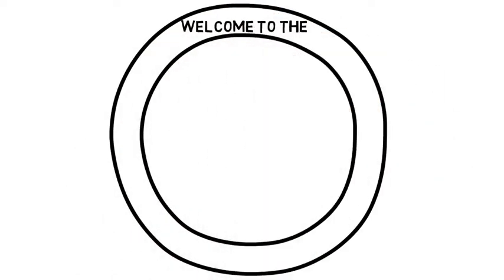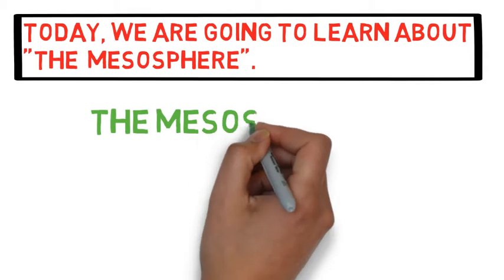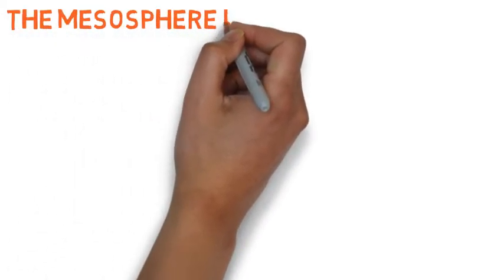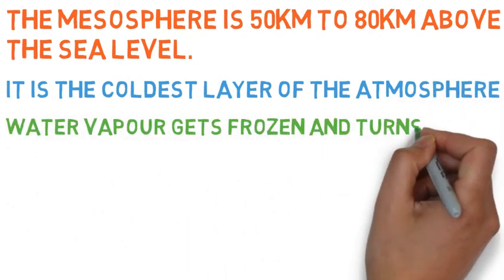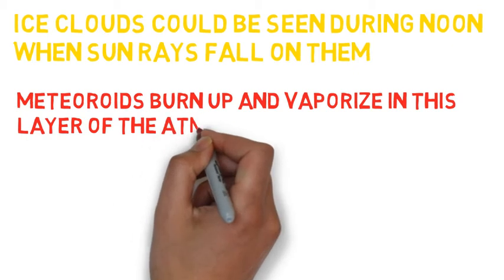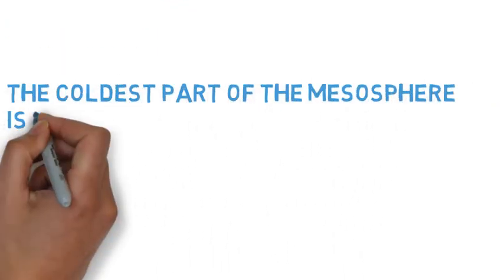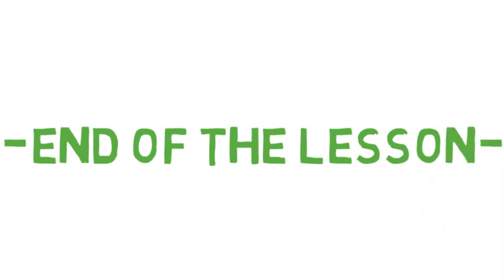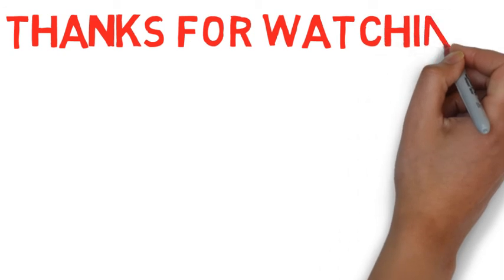Mesosphere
This is a short video about the Mesosphere.

Let's see if this video can get 10 thumbs-ups!👍

I make educational videos. Thanks for Actualpoint, Techstargreek and
Kinte Ryder channels.